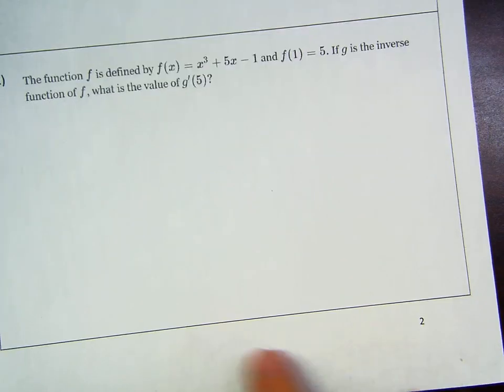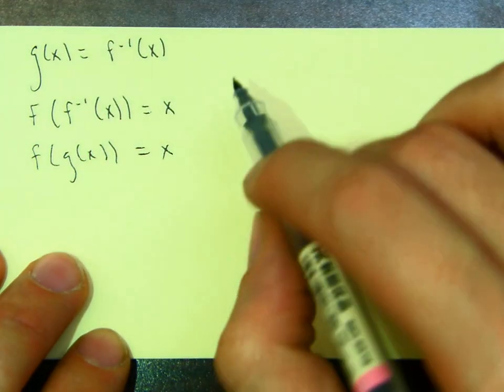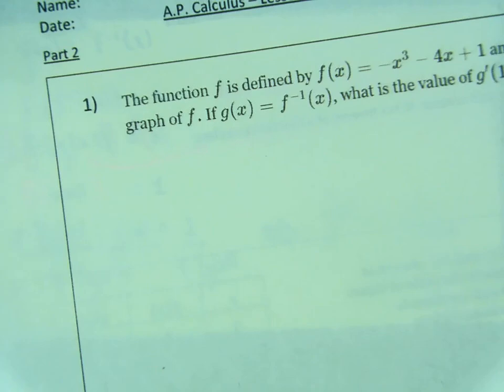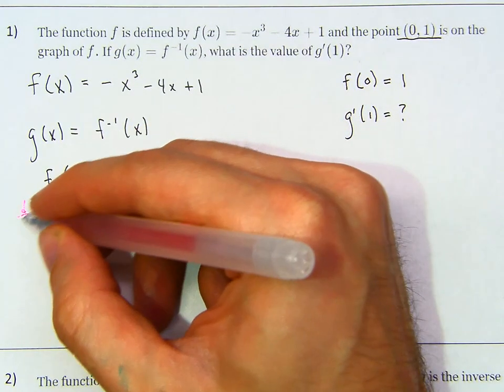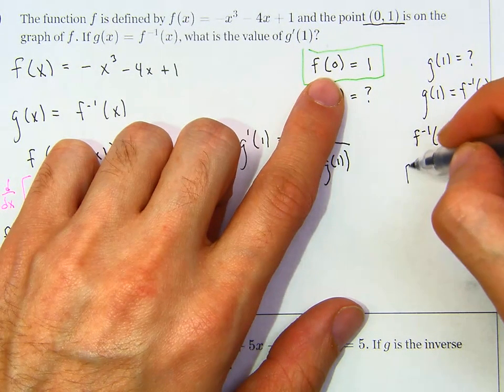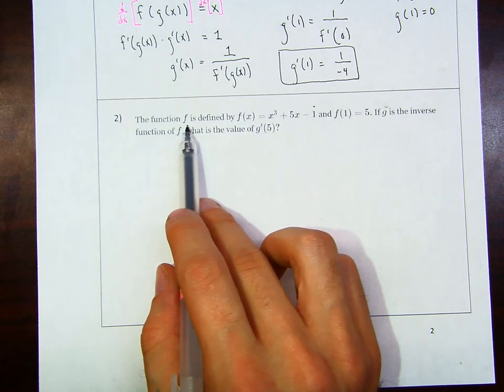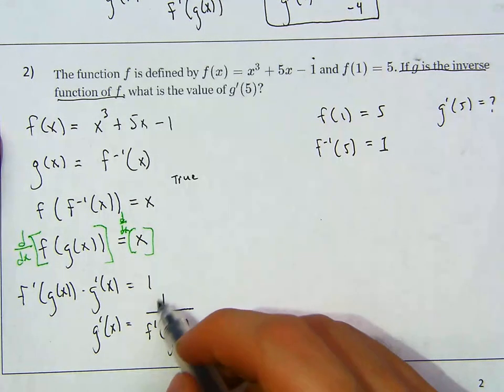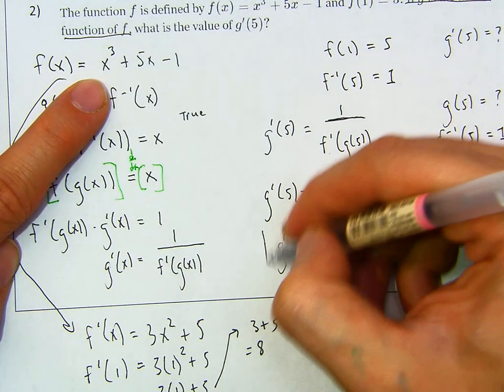AP Calculus Lesson 26 Derivative of Inverse Functions